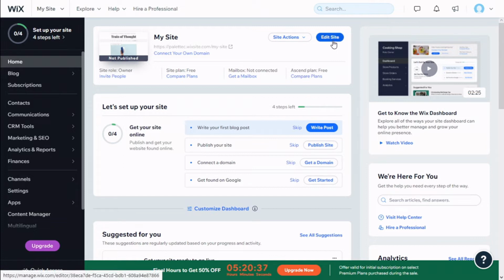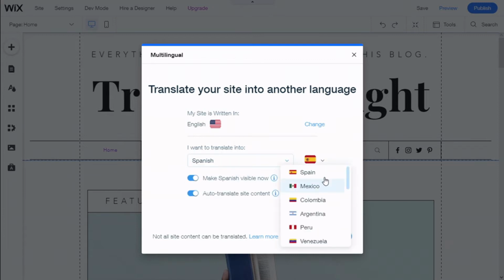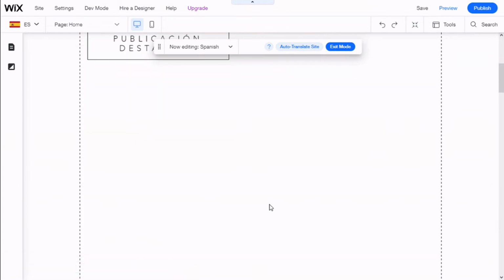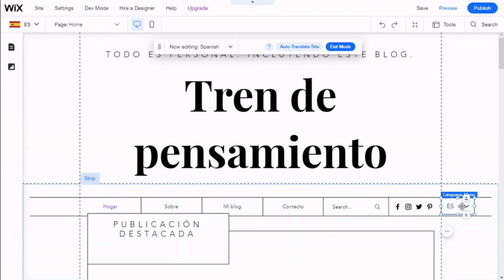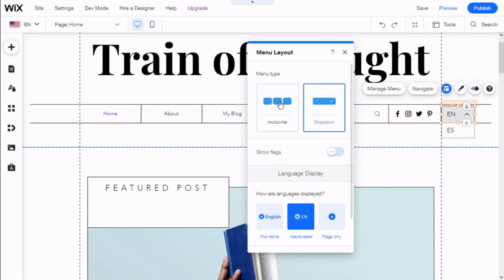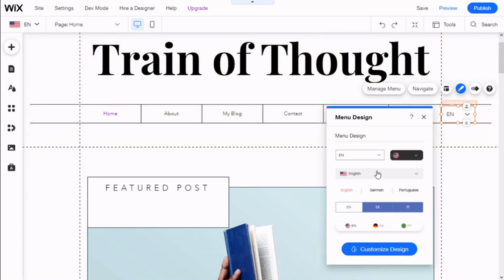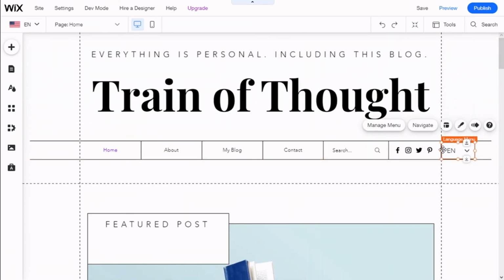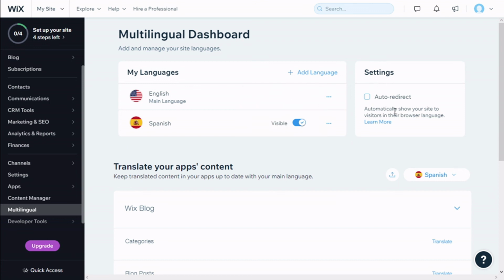How to Make a Wix Website Multi Language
Learn how to make a Wix website multi language.